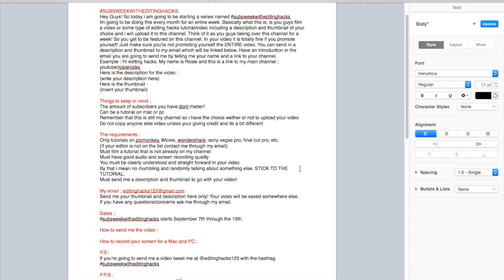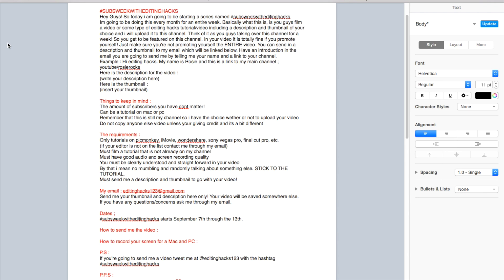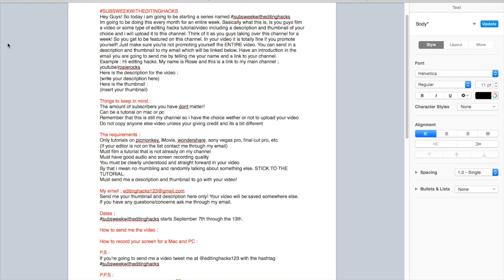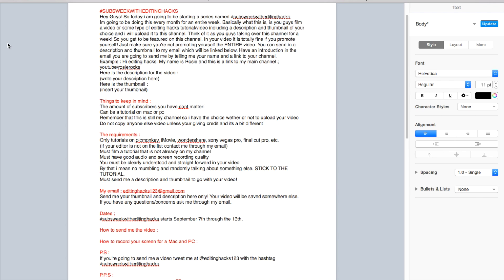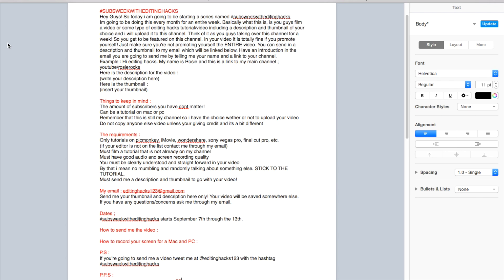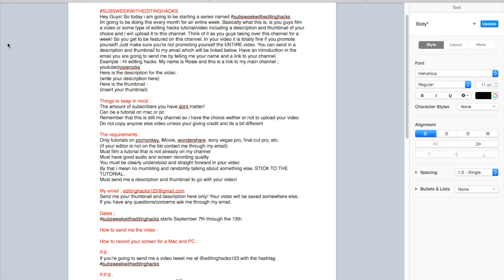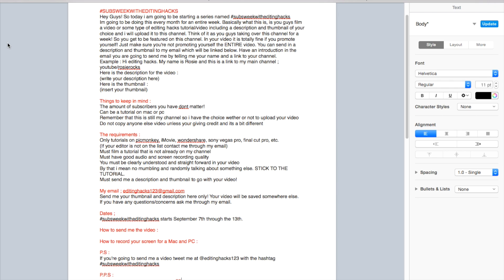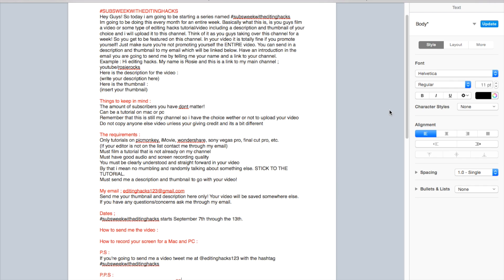NEW SERIES ALERT !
Hey Guys! So today i am going to be starting a series named
Im going to be doing this every month for an entire week. Basically what this is, is you guys film a video or some type of editing hacks tutorial/video including a description and thumbnail of your choice and i will upload it to this channel. Think of it as you guys taking over this channel for a week! So you get to be featured on this channel. In your video it is totally fine if you promote yourself! Just make sure you're not promoting yourself the ENTIRE video. You can send in a description and thumbnail to my email which will be linked below. Have an introduction in the email you are going to send me by telling me your name and a link to your channel.
Here is the description for the video :
(write your description here)
Here is the thumbnail :
(insert your thumbnail)

Things to keep in mind :
Can be a tutorial on mac or pc
Remember that this is still my channel so i have the choice wether or not to upload your video
Do not copy anyone else video unless your giving credit and its a bit different

The requirements :
Only tutorials on picmonkey, iMovie, wondershare, sony vegas pro, final cut pro, etc.
Must film a tutorial that is not already on my channel
Must have good audio and screen recording quality
You must be clearly understood and straight forward in your video
By that i mean no mumbling and randomly talking about something else. STICK TO THE TUTORIAL.
Must send me a description and thumbnail to go with your video!

Send me your thumbnail and description here only! Your video will be saved somewhere else.
If you have any questions/concerns ask me through my email.

Dates ;
subsweekwitheditinghacks starts September 7th through the 13th. So send in your video asap!

P.P.S :
I LOVEEEEEE YOU GUYS!❤️